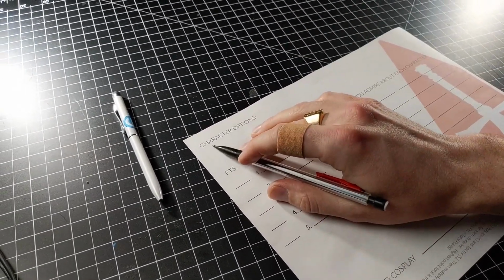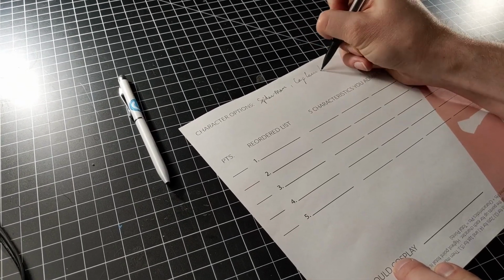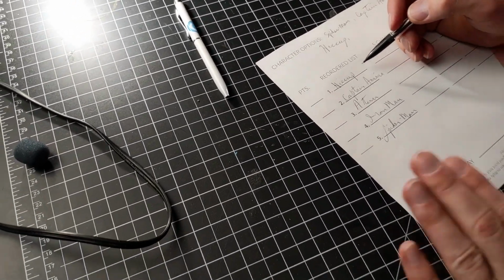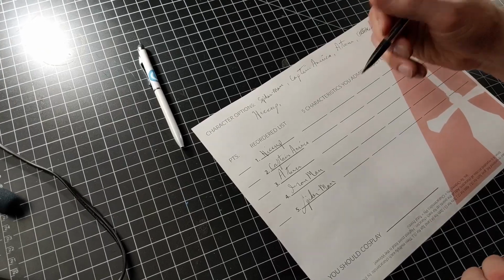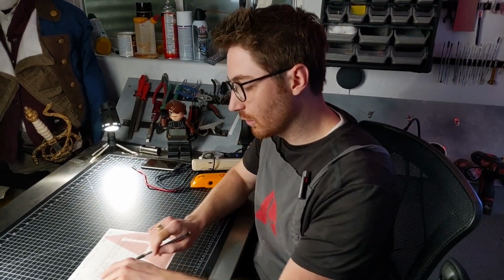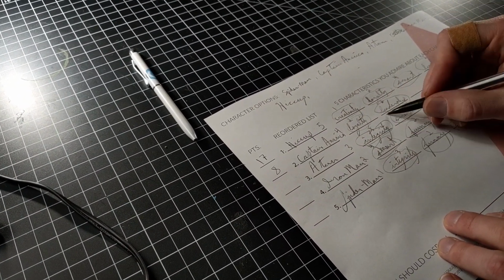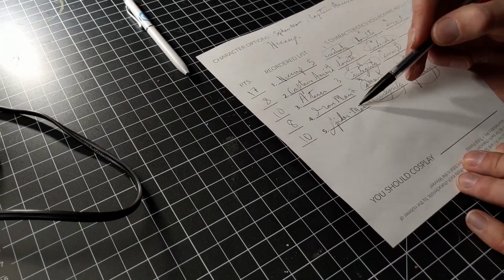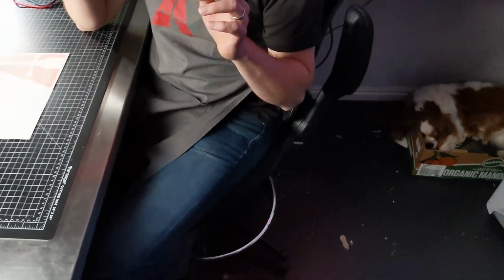Take This Quiz And Find Out Who You Should Cosplay Next | Cosplay Apprentice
One question/challenge that I hear all the time is "How do I pick my next Cosplay?"  or "Who Should I Cosplay Next?"  Because of that, I have developed a quiz/ranking system that incorporates and calculates all the key underlying reasons people cosplay certain characters and will spit out the perfect answer for you to as to who you should cosplay next!

Let me know what Cosplay Questions you might have and I will answer them in a video on this channel!